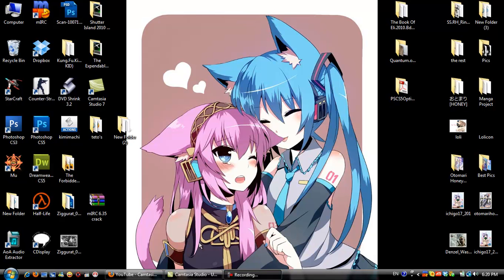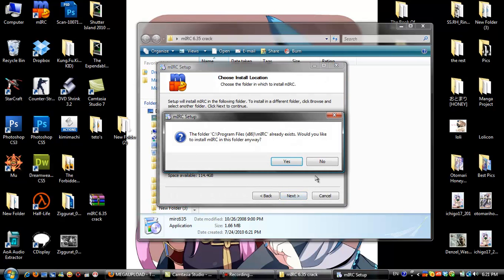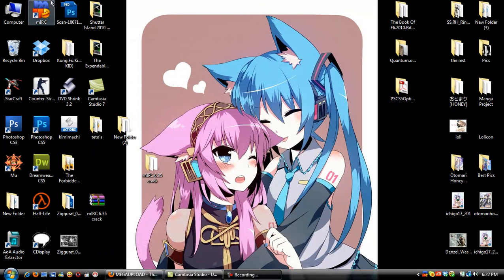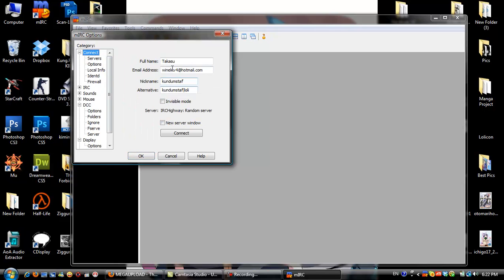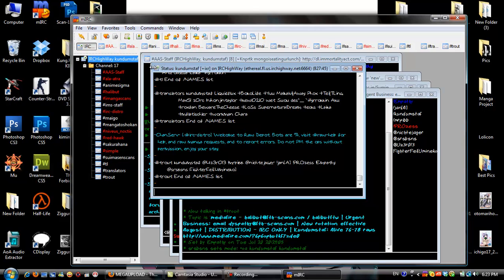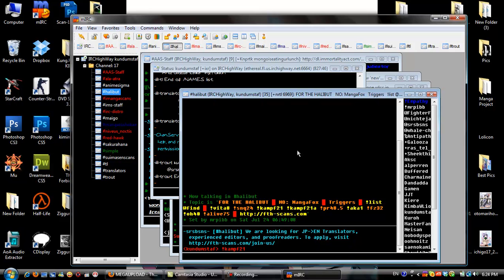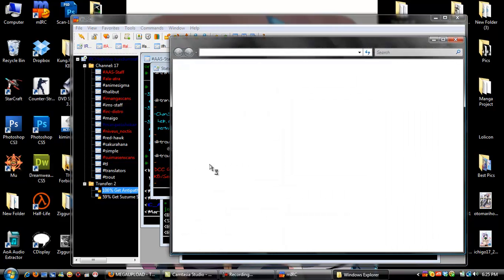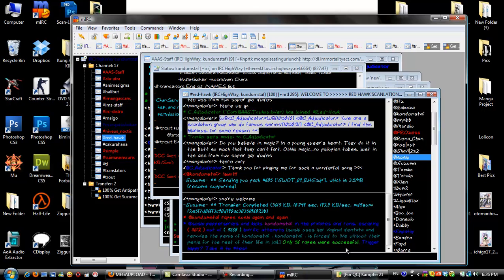How to install, and join IRC channels on mIRC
i heard some people are having troubles with the patch
iz very easy to join, not a big deal =P

PS: i use MU, bcuz mediafire gives me trouble :3